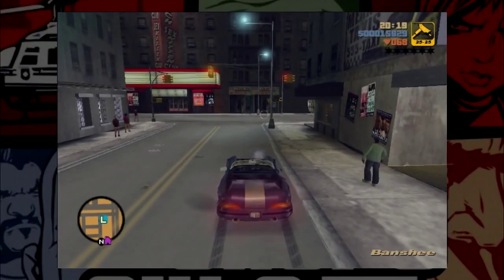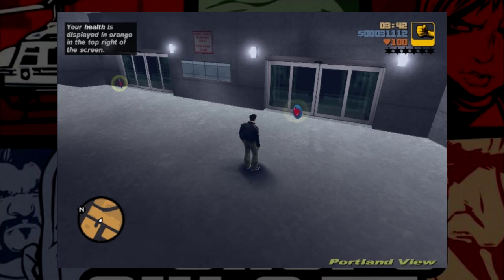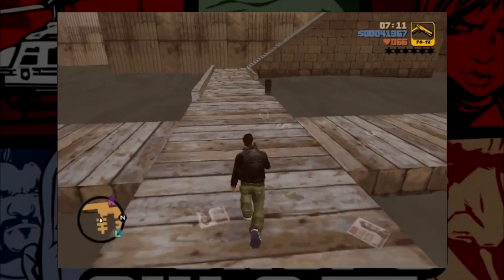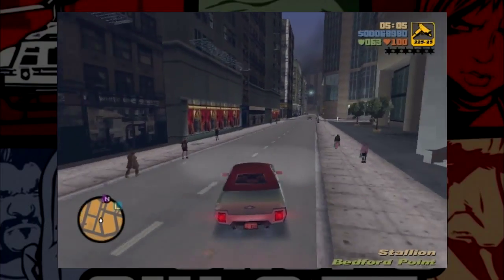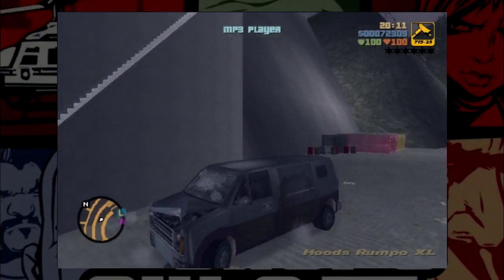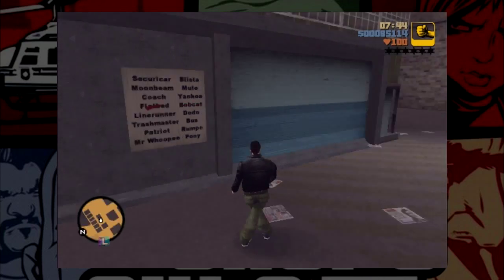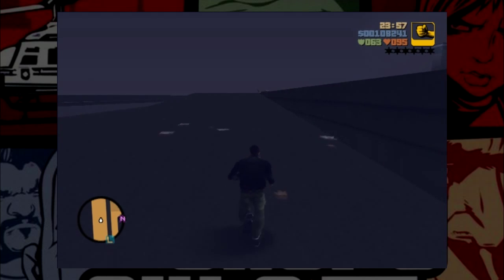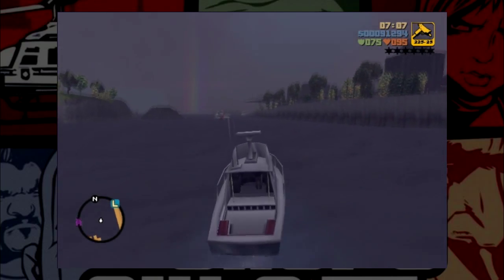Let's Play Grand Theft Auto 3 100% Part 2: All Hidden packages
This is part two of my Let's Play of Grand Theft Auto 3 on the PC, with the goal of completing the game with 100% completion. I only learned of this glitch last year, and getting all the hidden packages this early was an idea I had ever since I learned you could even get the hidden packages this early. I somewhat regret this decision as I forgot that it required using the Dodo until about halfway through getting the packages, and mastering the Dodo legitimately took more than 2 hours.
Story Missions: 2/49
Phone Missions: 0/17
Offroad Missions: 0/4
RC Missions: 0/4
Taxi Passengers Dropped off: 0/100
Fire Missions:
 Portland:0/20
 Staunton: 0/20
 Shoreside: 0/20
Vigilante Missions:
 Portland:0/20
 Staunton: 0/20
 Shoreside: 0/20
Paramedic Mission to Level 12: No
Portland Import/Export Garage: 2/16
Shoreside Vale Import/Export Garage: 0/16
Portland Emergency Vehicle Crane: 0/7
Portland Rampages: 0/6
Staunton Rampages: 0/7
Shoreside Value Rampages: 0/7
Portland Unique Jumps: 0/8
Staunton Unique Jumps: 0/4
Shoreside Vale Unique Jumps: 1/8
Hidden Packages: 100/100
Every other song on the radio was made available via a music library supplied by Youtube.